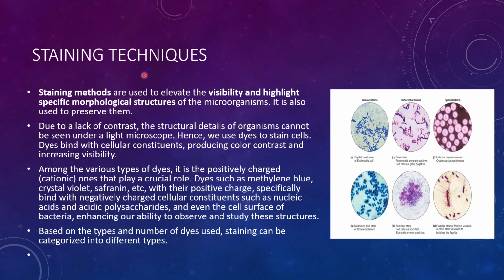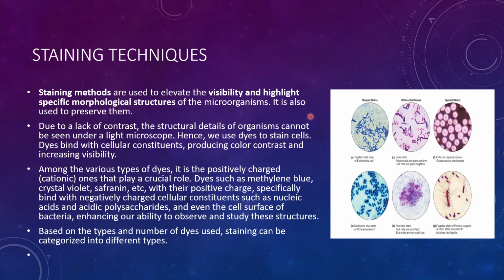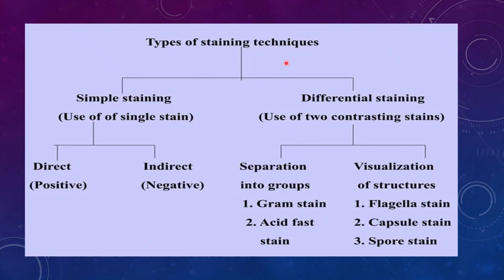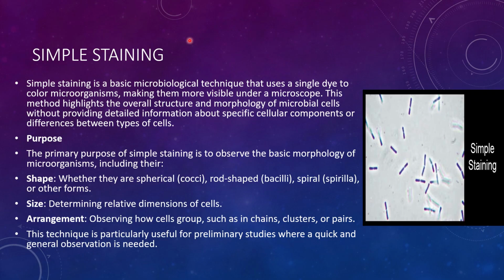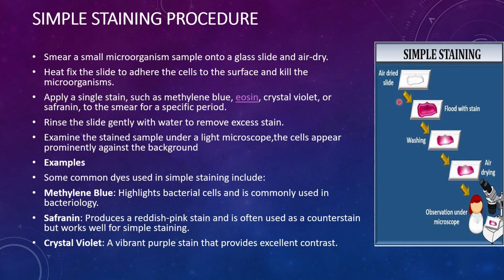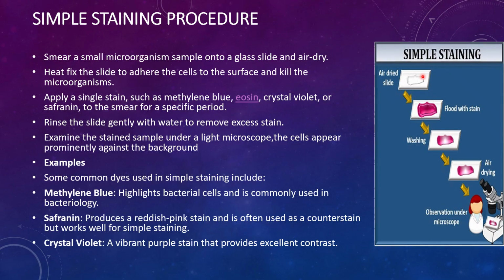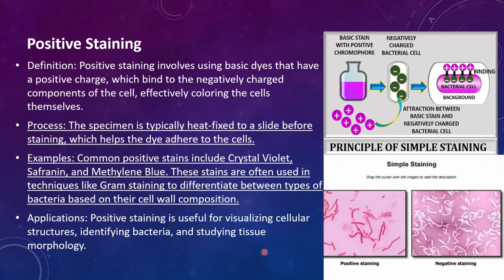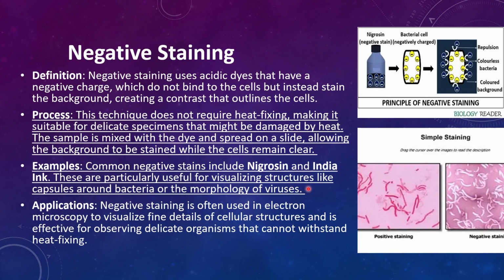Staining Techniques - Simple Staining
This video lecture explains on various Staining techniques and in detail about the the principle and procedure of Simple staining with its types - positive staining and negative staining.